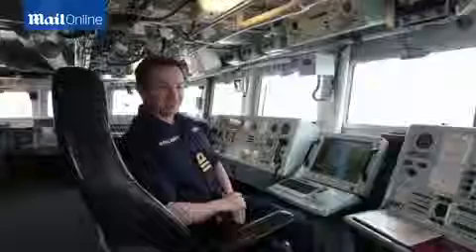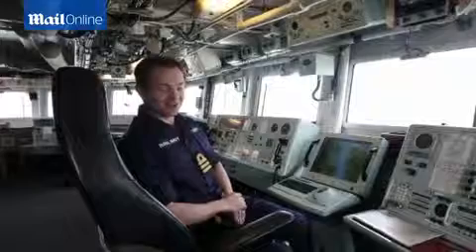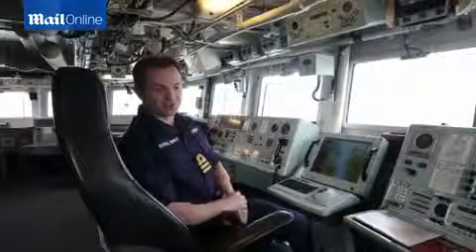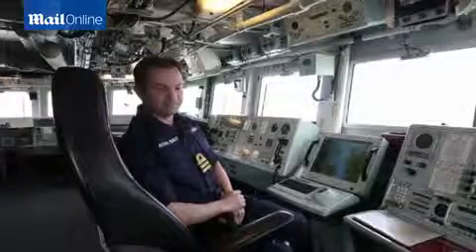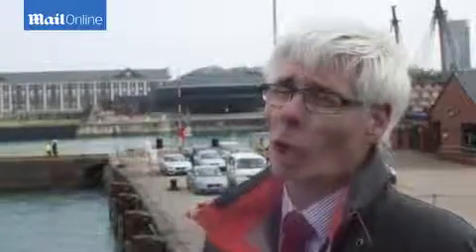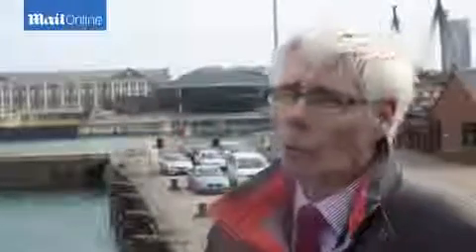'It's a lot easier to iron!': New Royal...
Royal Navy unveils its first new uniform in 70 years designed to make sailors look Â¿cool and modernÂ¿.